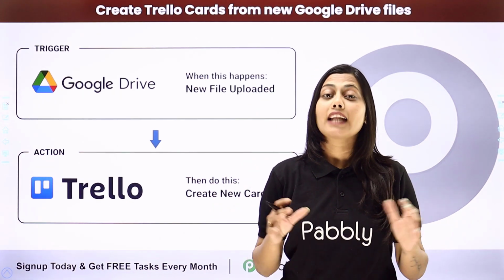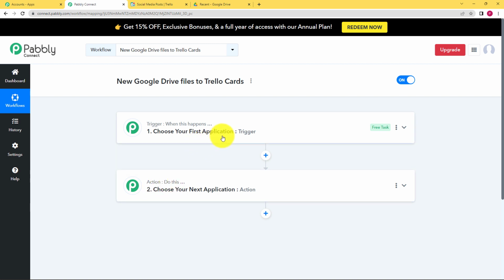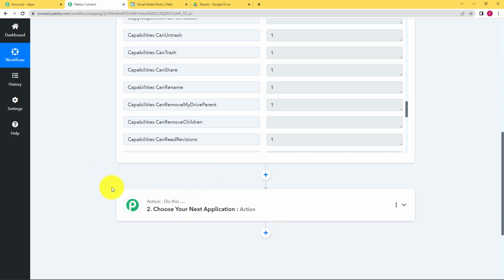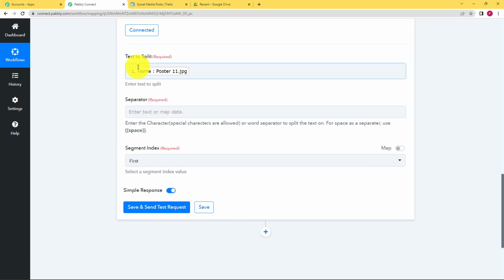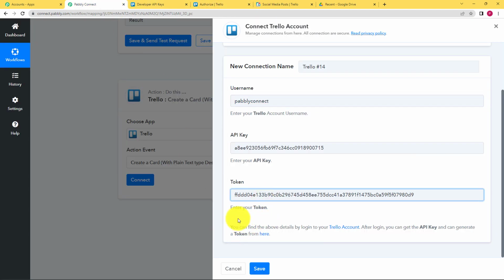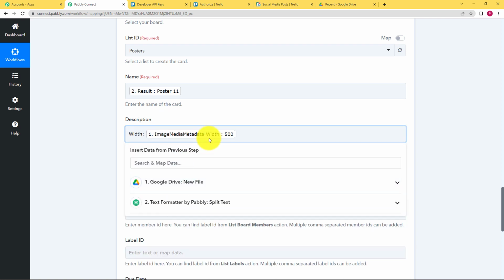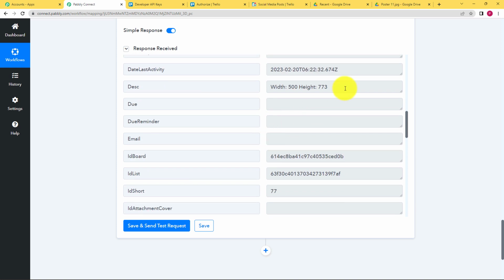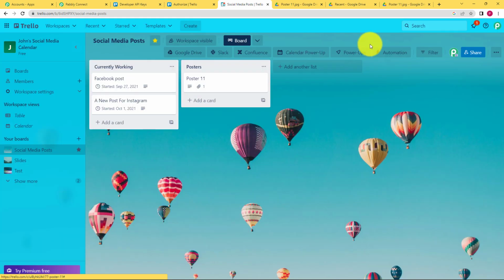How to Create Trello cards from new Google Drive files - Google Drive to Trello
Pabbly Connect provides a way to quickly and easily create Trello cards from new Google Drive files automatically. With this integration, you can save yourself time by automating the creation of Trello cards whenever a new file is added to your Google Drive. To begin, you'll need to connect your Google Drive and Trello accounts to Pabbly Connect. Once connected, you can then create a new workflow which will automatically create Trello cards from new Google Drive files. The workflow will include the file name, description, and any other relevant information. This makes it easier to stay organized and up-to-date with your files in Trello.